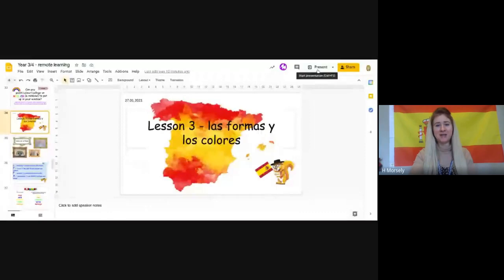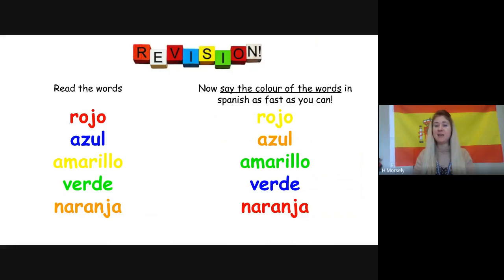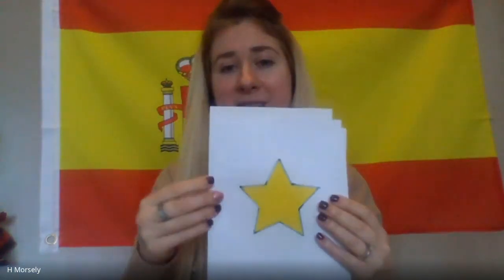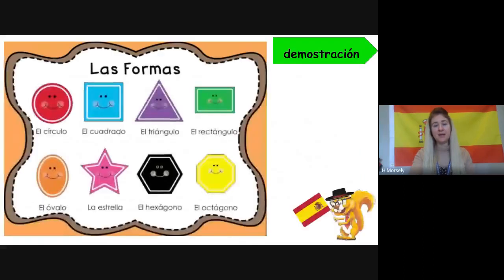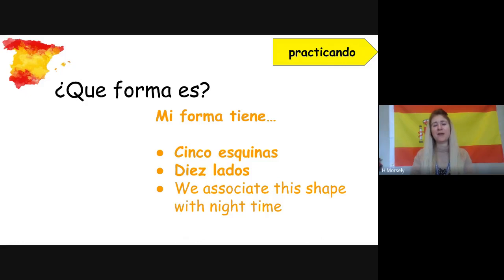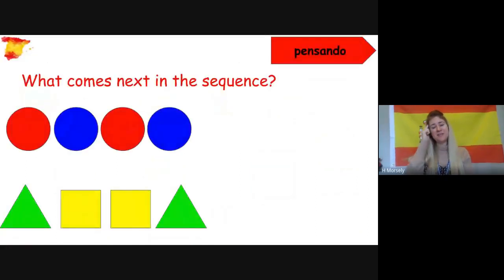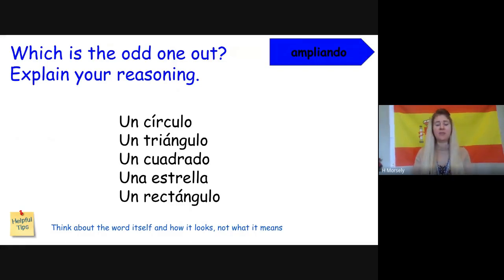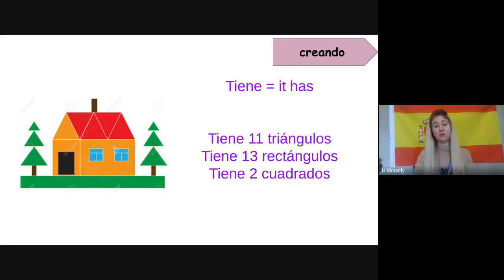Lea Forest Primary Academy - Spanish lesson 3 yr3_4 27.01.21